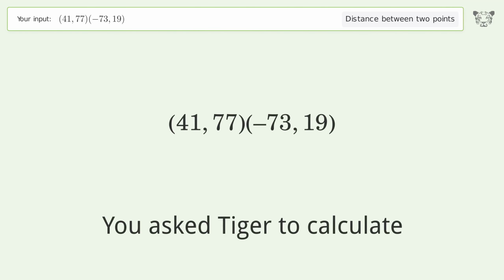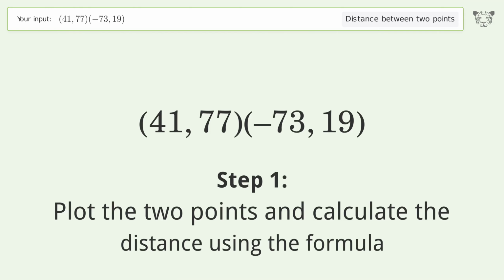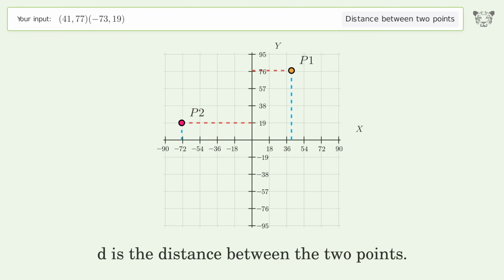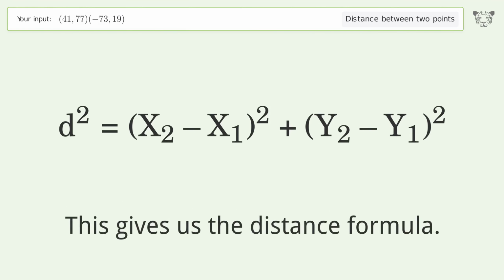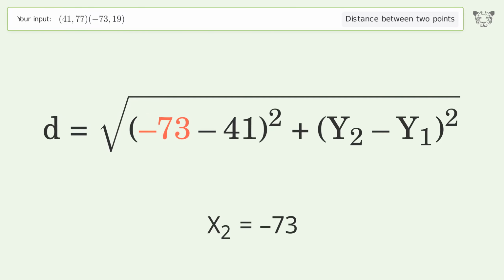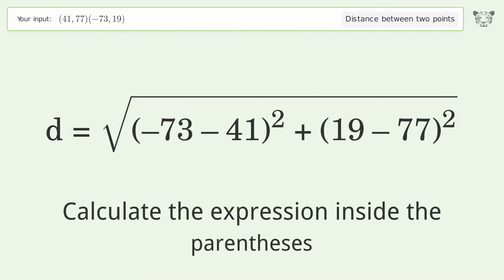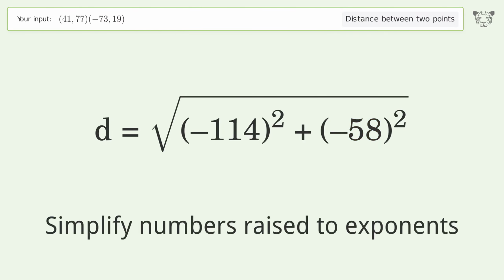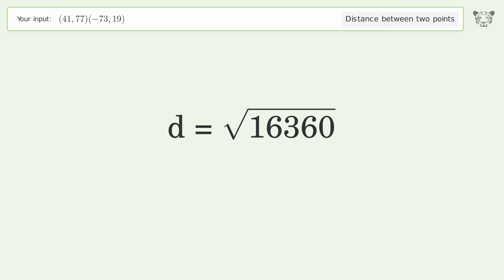Find the distance between two points p1 (41,77) and p2 (-73,19): Step-by-Step Video Solution